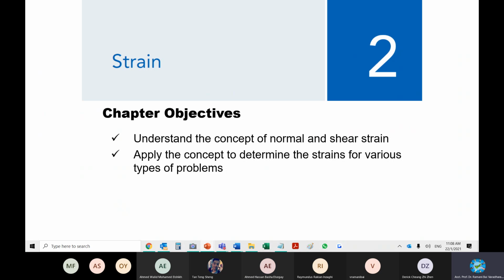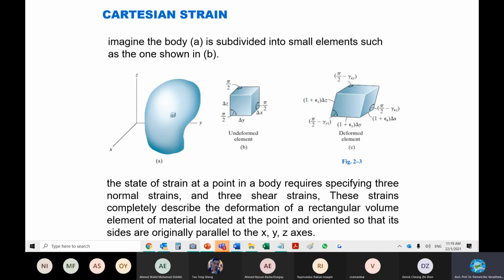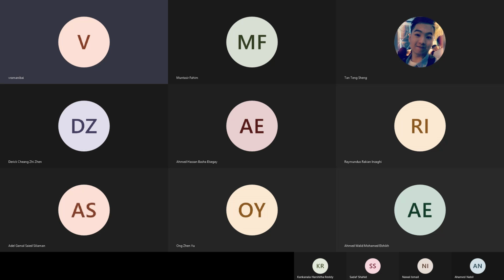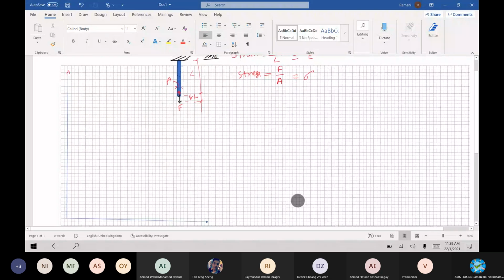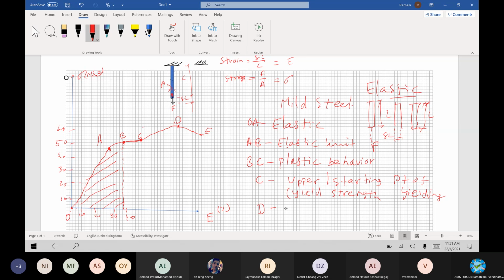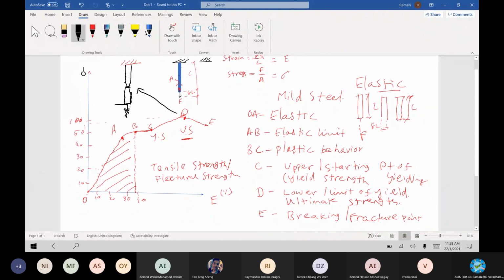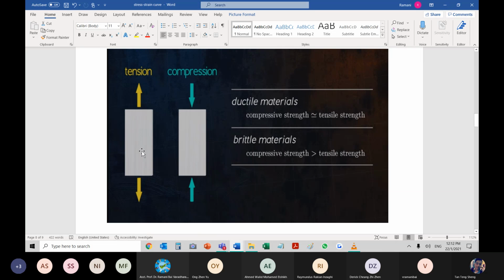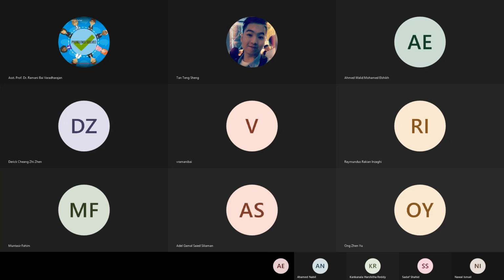22 1 2021 Stress Strain Relationship